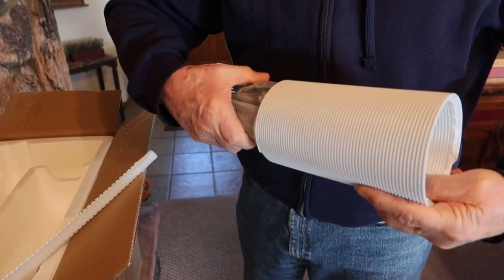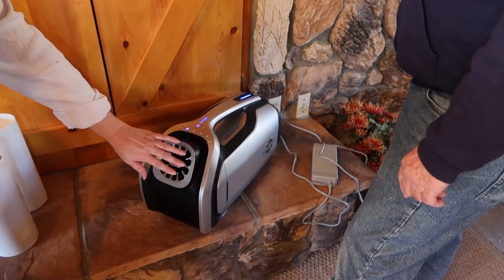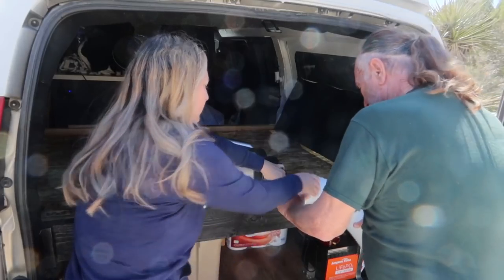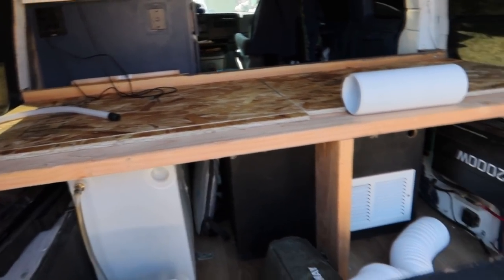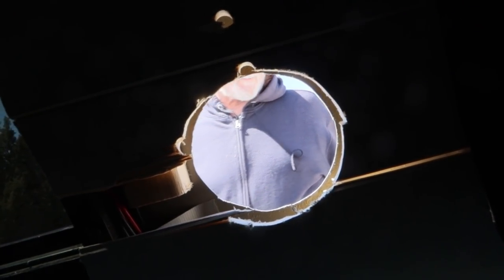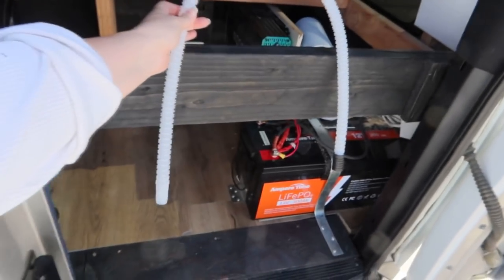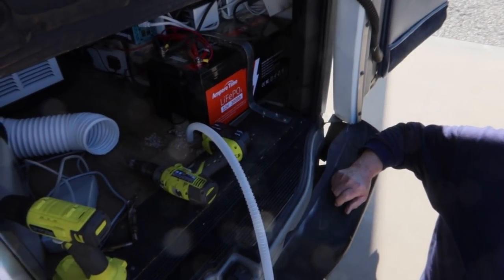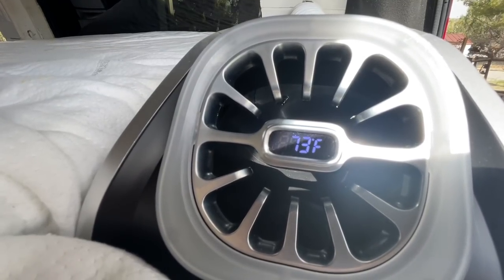Zero Breeze Mark 2 Air Conditioner Campervan Installation // Van Life Essentials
I needed cool air in my van without a huge power draw, so I went with the Zero Breeze Mark 2 air portable air conditioner. My dad and I installed in in my van connecting it to my lithium house battery.

Products in this video:
* Zero Breeze Mark II ($50 OFF!! - Limited Time)
* 9 Inch Foam Mattress
* Ampere Time Lithium Battery

Zero Breeze Mark 2 Air Conditioner Installation in a Van // Travel Snacks

ABOUT ALLISON
Allison Sharpe is a California native who gave up her home in California to live a nomadic lifestyle. In the USA she lives out of her van, Simon, and while abroad practices slow travel. Wherever she is, she's always looking for delicious food, scenic places, unique adventures and cool places to stay (on a budget). She's also the host of the Travel Snacks Podcast.

VAN TOUR | FULL TIME VAN LIFE IN A CHEVY EXPRESS